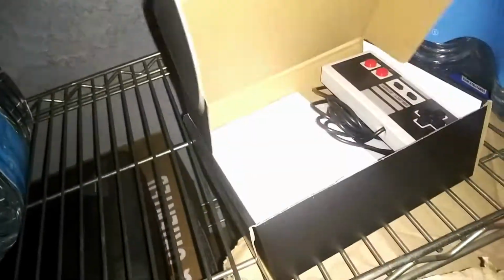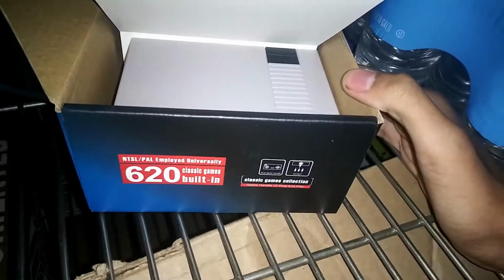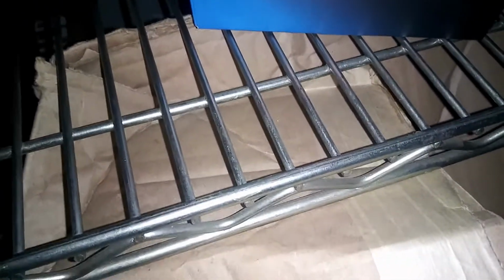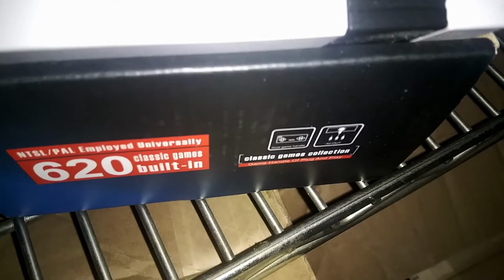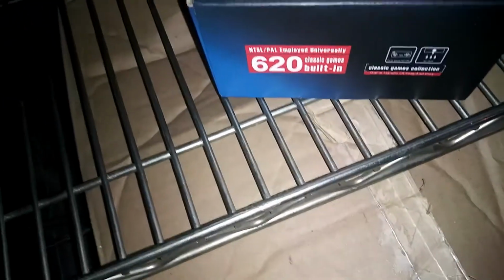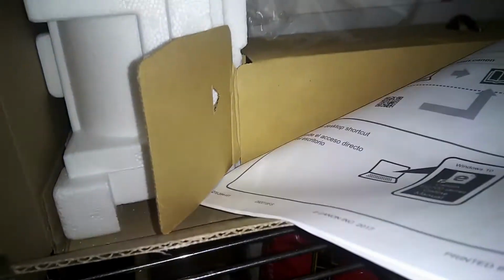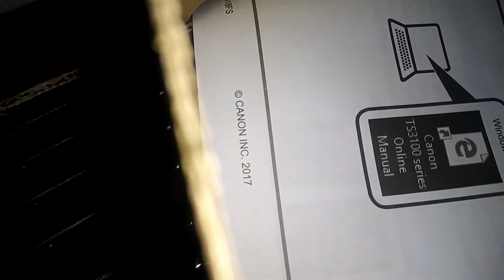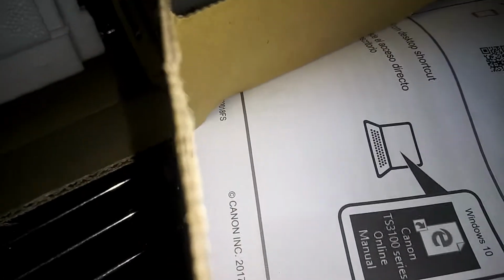going through my garage